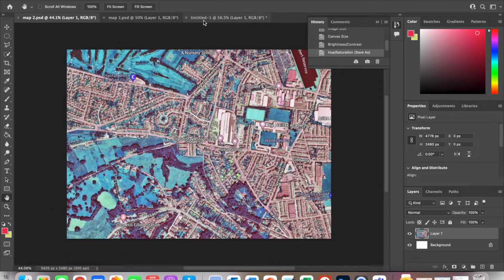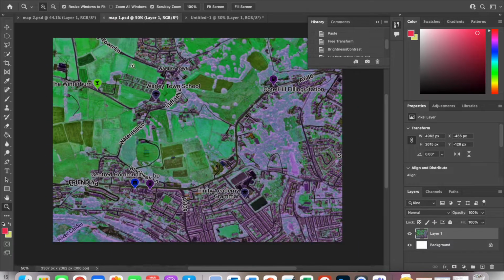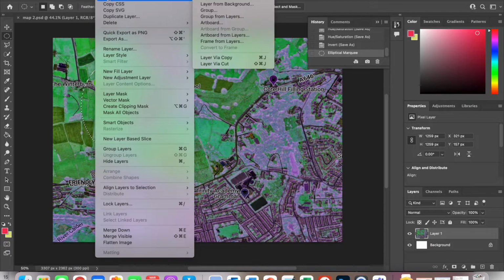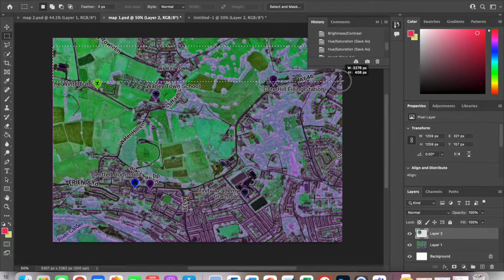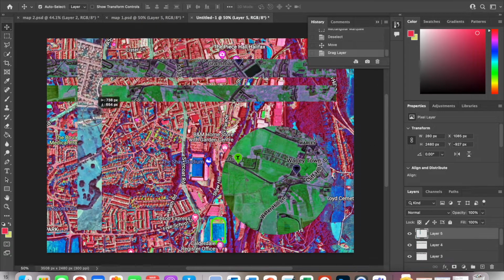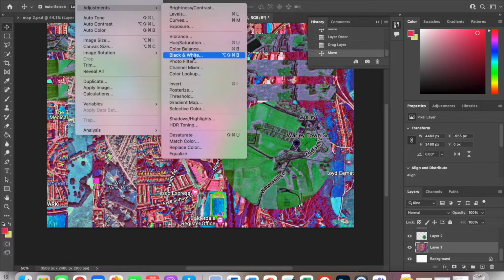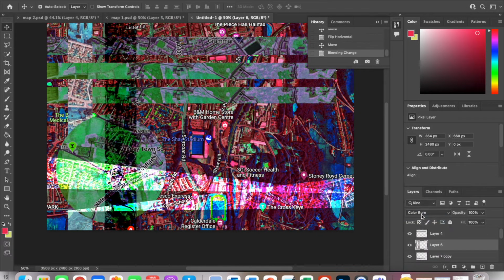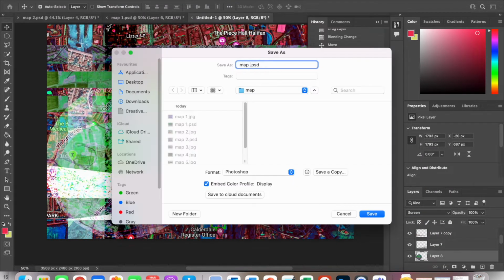Photoshop Map Edits - Part 3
Abstract edits of Photoshop maps inspired by the work of Joni Smith